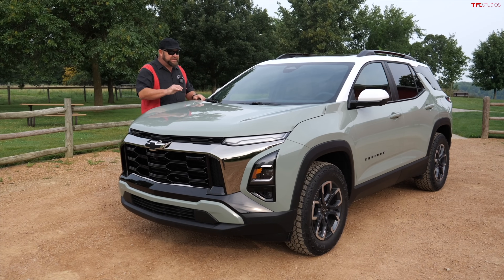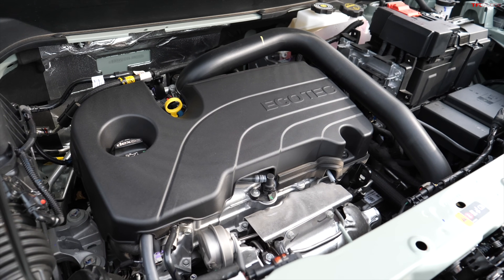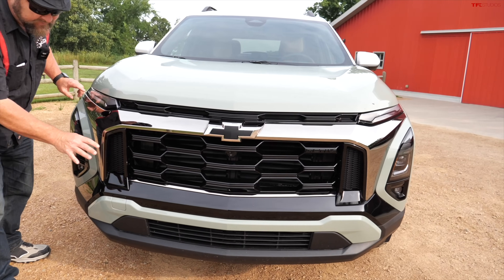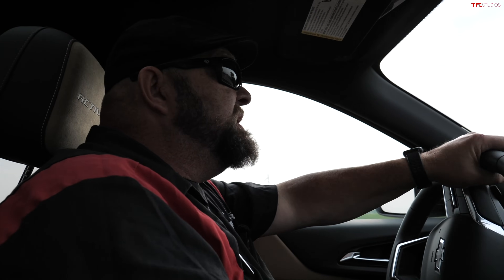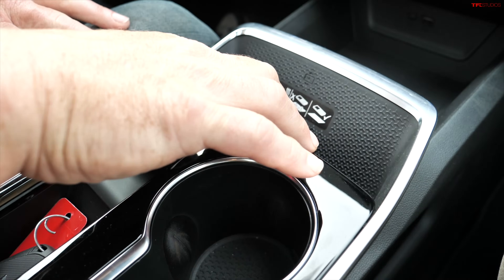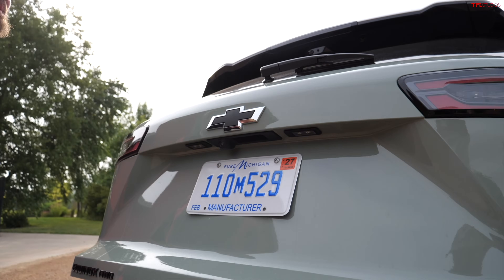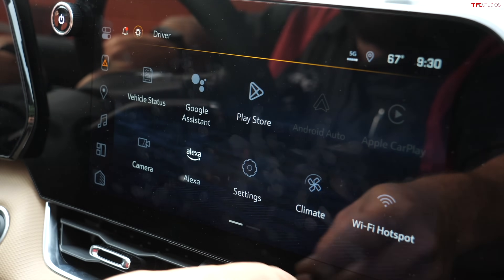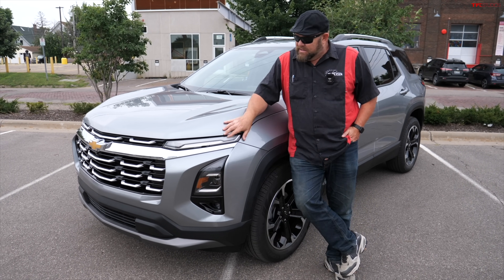The New 2025 Chevy Equinox Is Going After Toyota With Some BIG Changes!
The New 2025 Chevy Equinox Is Going After Toyota RAV4 and others With Some BIG Changes!